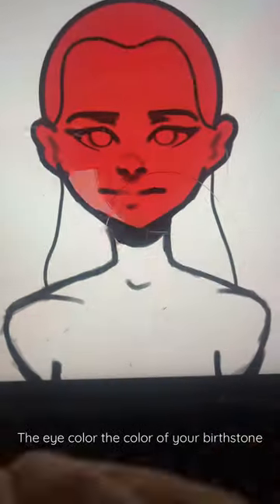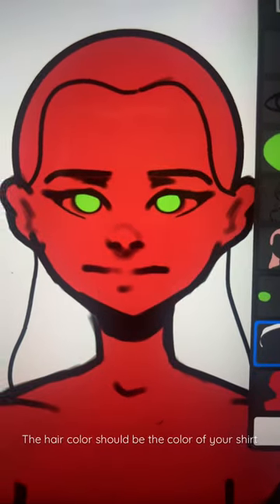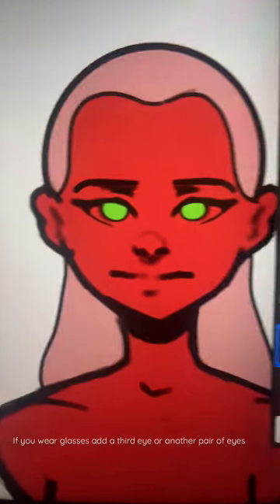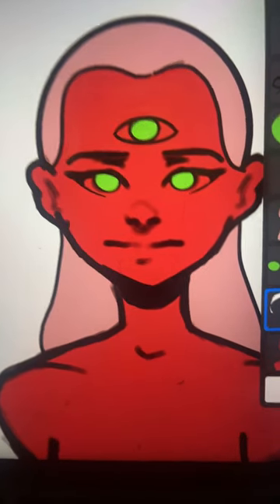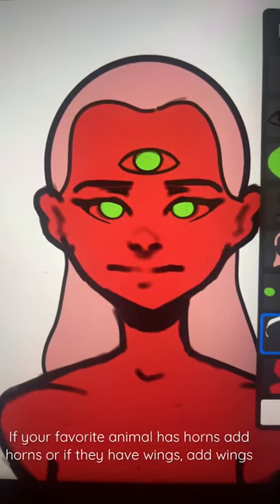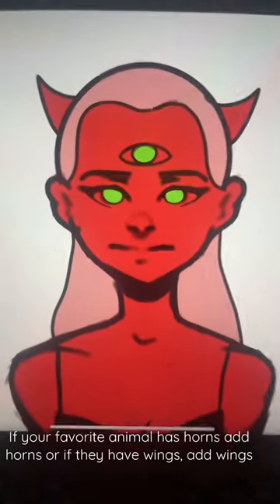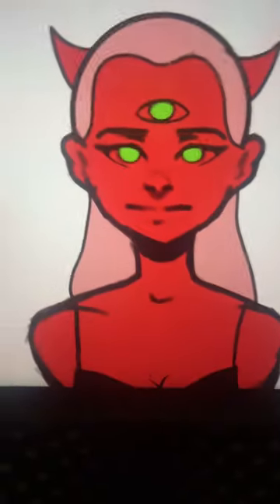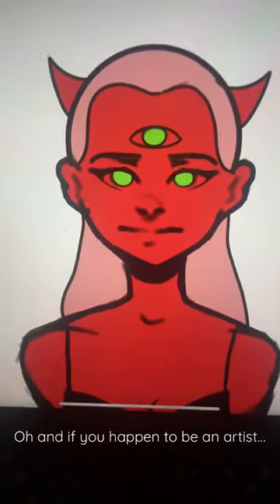Watch me ✨slay✨my Monster